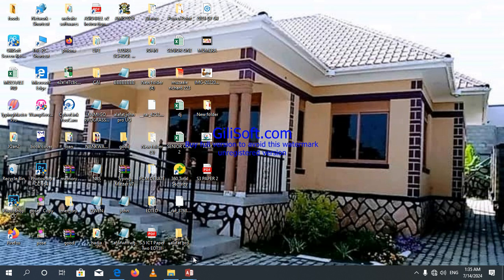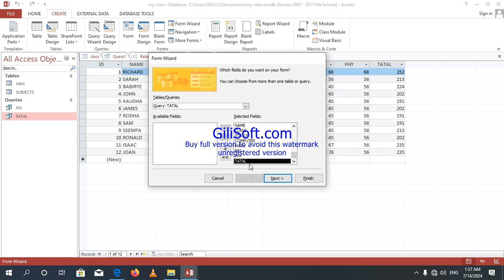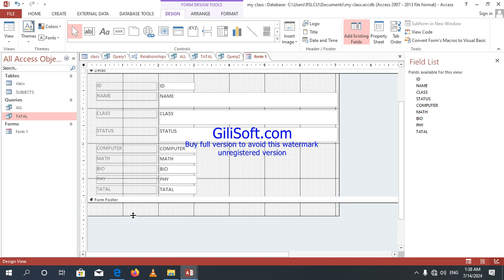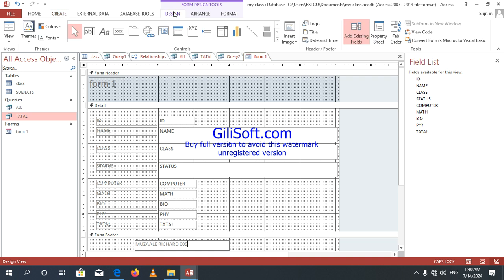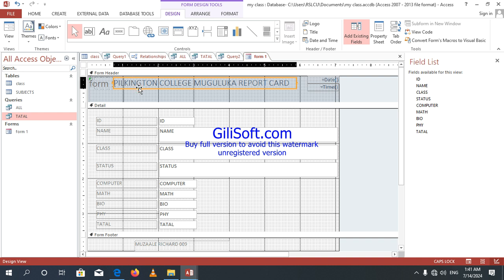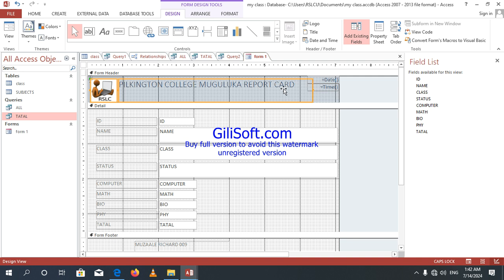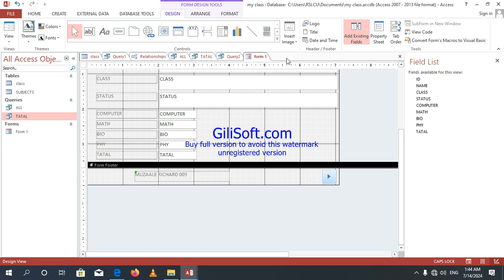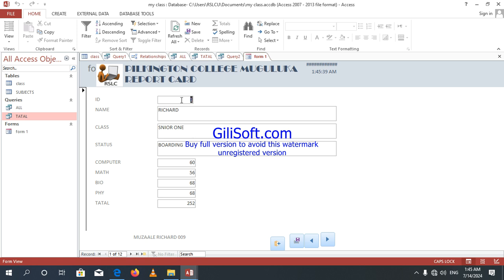July 15, 2024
learn computer database.